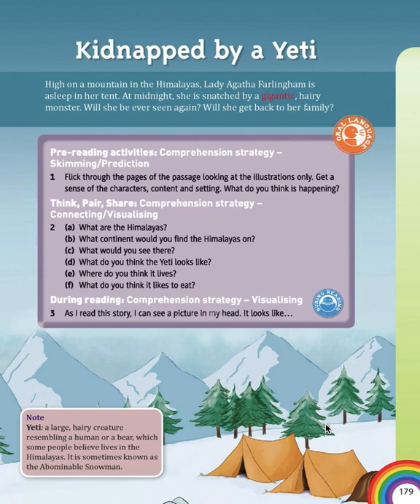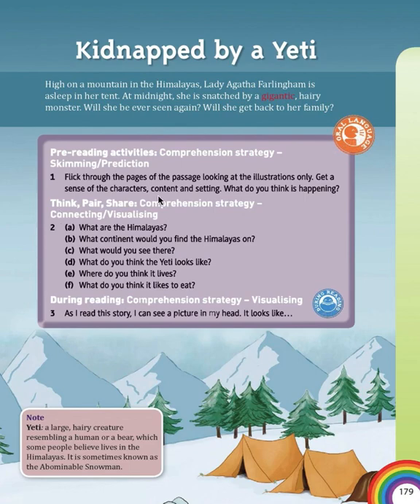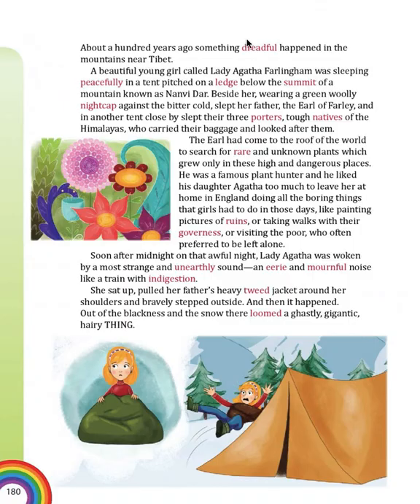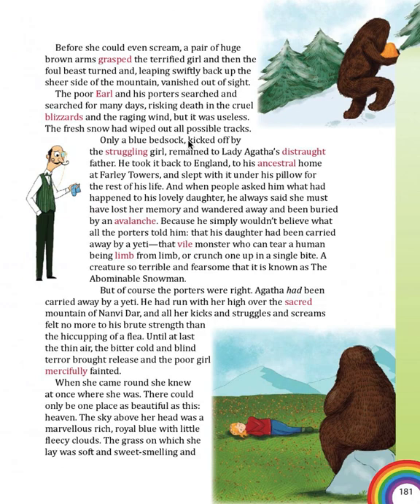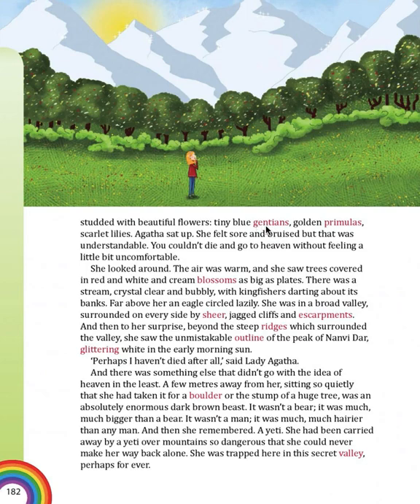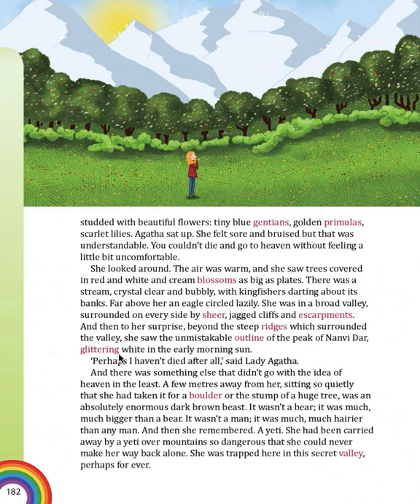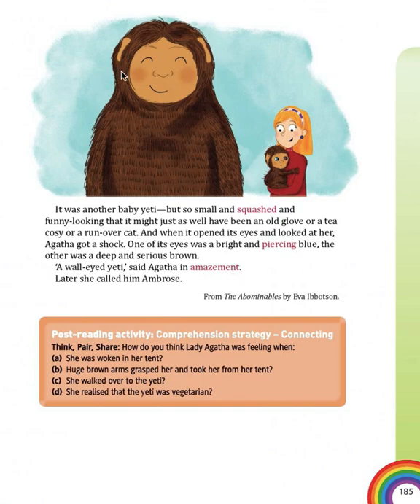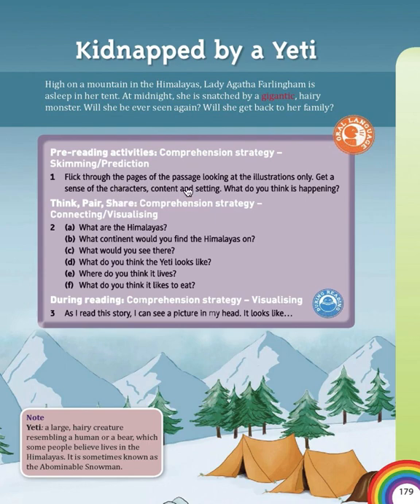5th class English Monday 08.03.21